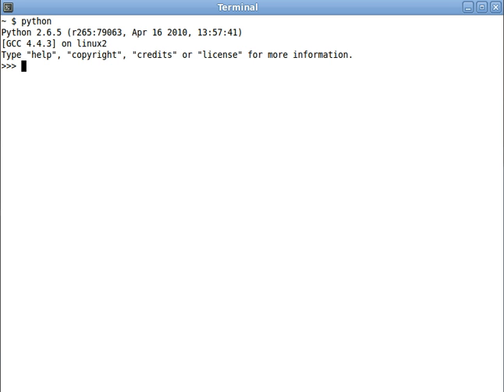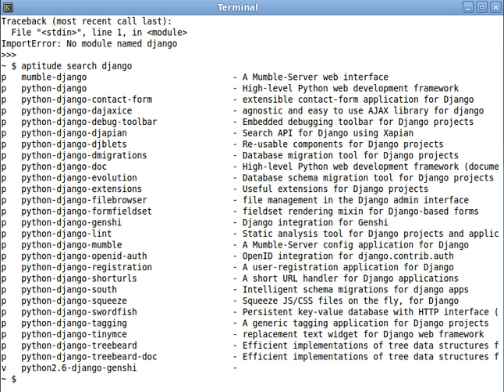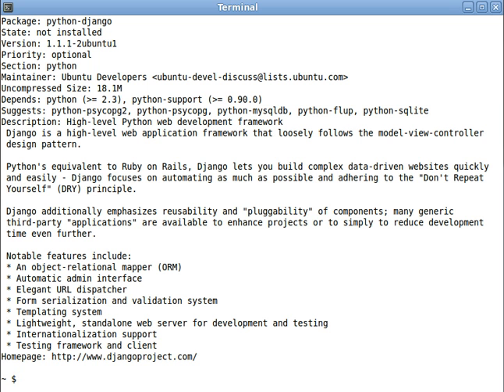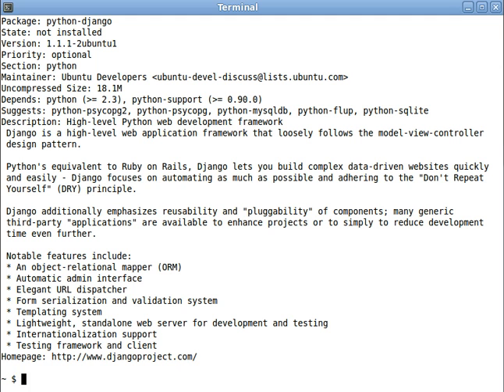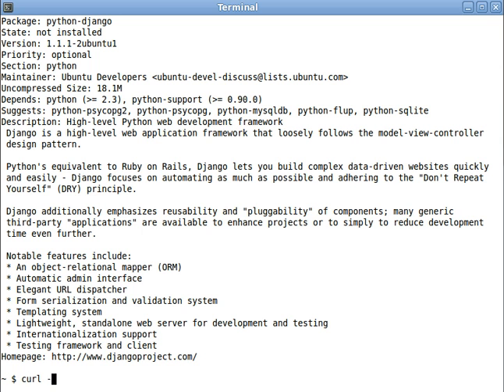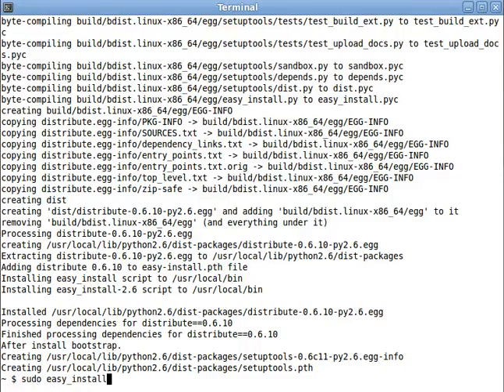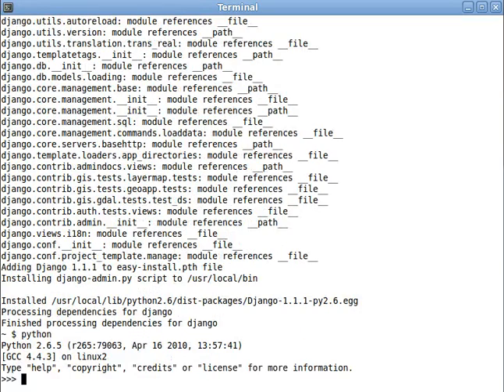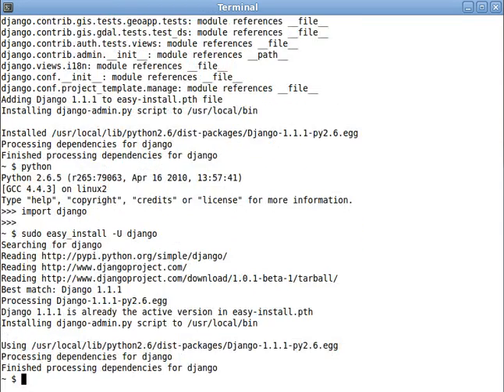Python Dev Environment Screencast - Part 1 - Distribute and easy_install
First part of python development environment screencast teaching how to install and use distribute and easy_install